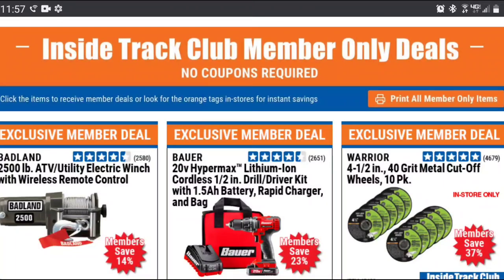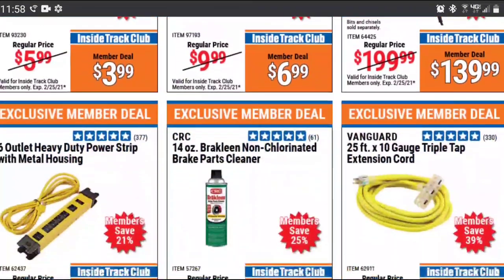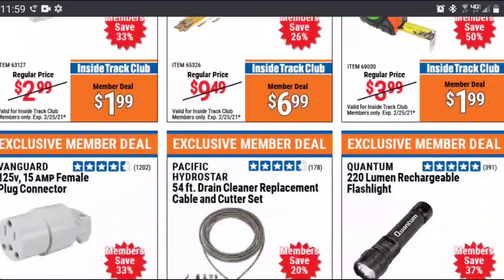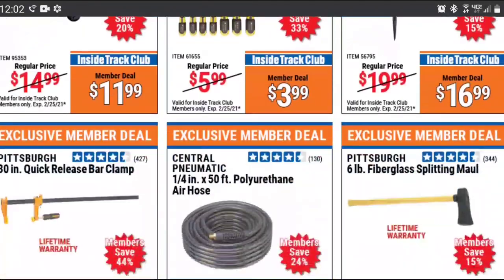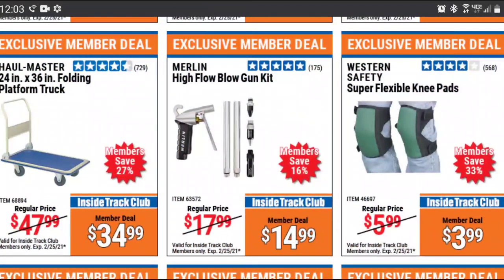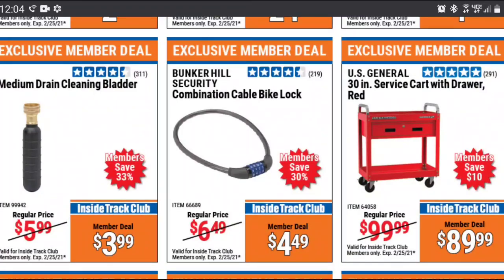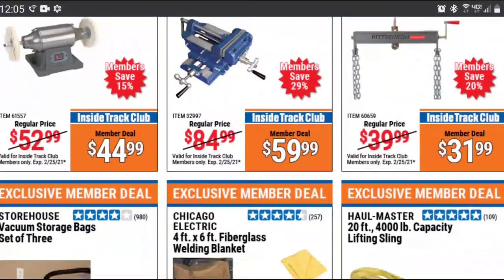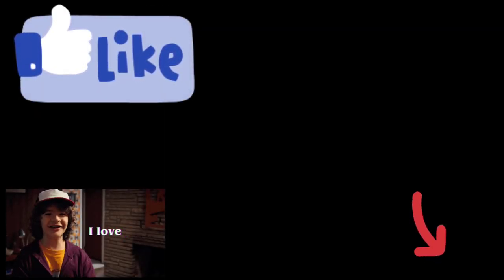Harbor Freight Inside Track Club COUPONS || February 2021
A FAST PACED look at harbor freight tools February inside track coupons, a new year of Harbor Freight TOOL DEALS has begun and what I think are good tool deals and what tool deals to pass on. Enjoy and let me know if you like seeing monthly videos of the Harbor Freight Inside Track Club Coupons. These February 2021 coupons are  valid at Harbor Freight Tools until  Feb 25, 2021. Harbor Freight tools has quite a few great tool deals in this months ITC discounts - coupons

Brads Woodturning

Tools N Trash

Also be aware that Harbor Freight is no longer issuing coupons for Inside Track Club these are instead discounts or sale prices for their tools. Harbor Freight Tools put out a statement saying that inside track club coupons will now be automatically applied at check out. This is a good thing for Harbor freight inside track club members but a bad thing for non members as now if forces non members to now join the harbor freight inside track club to use coupons and receive the extra member benefits. Harbor Freight also put out a statement a couple months ago as well letting everyone know they will no longer be sending out the Harbor Freight Tools Monthly Coupon Catalog and will now only be emailing a digital inside track club coupon Catalog. If you want to stay up to date on any Harbor Freight tool reviews, new tools, tool deals, inside track club coupons, or my mid month Best Coupons from Harbor Freight video where I break down and only show Harbor Freight coupons that save you 30% or more, excluded item coupons, and new tools coming to harbor freight tools each month.

Want to help support Brads Workbench?

Any of the options below will help grow this channel and reach my goal of one day starting my own business. Thank you all for the help and support along the way!

Brads Workbench MERCH!

I sell my woodworking and take custom orders for cnc designs, signs, and turnings.

Questions? Comments?